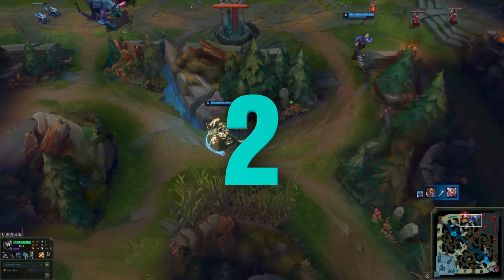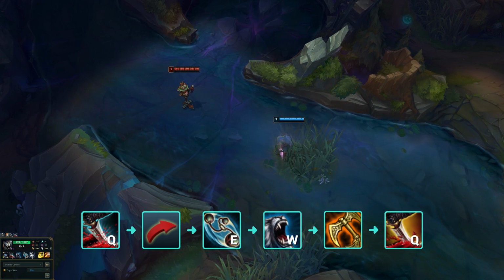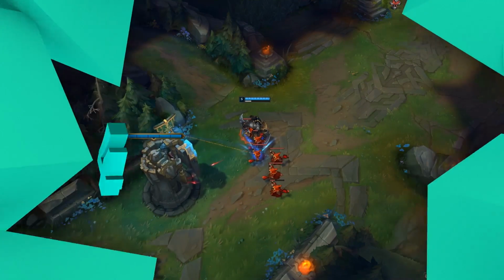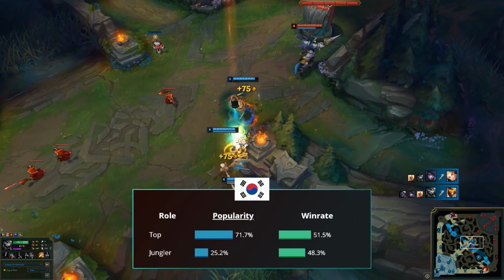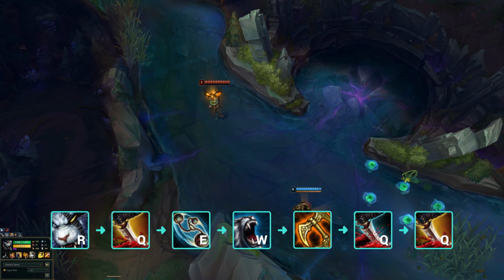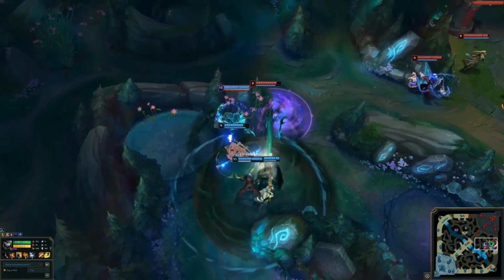5 Quick Tips To Climb Ranked: Rengar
Let's look at some champions that you're likely never going to truly master while playing League
Discover the best builds for Rengar on our site now!

Voice: Virakayu